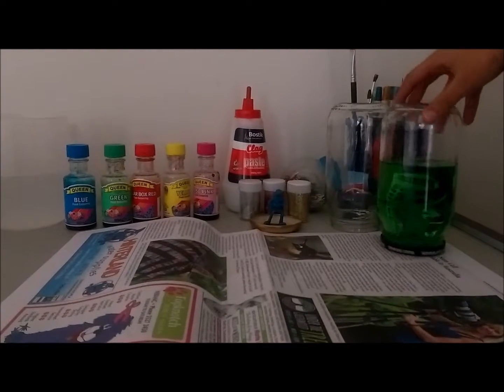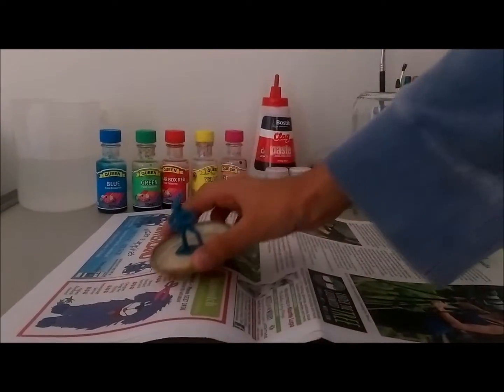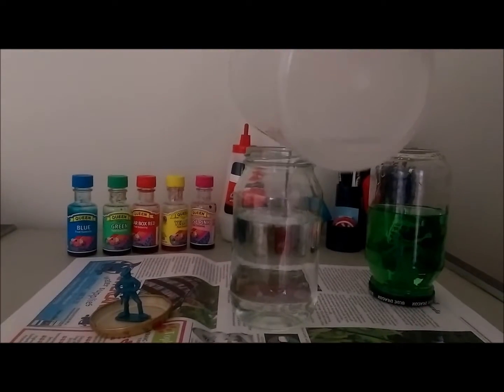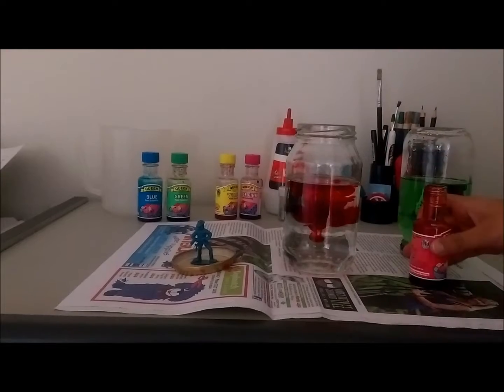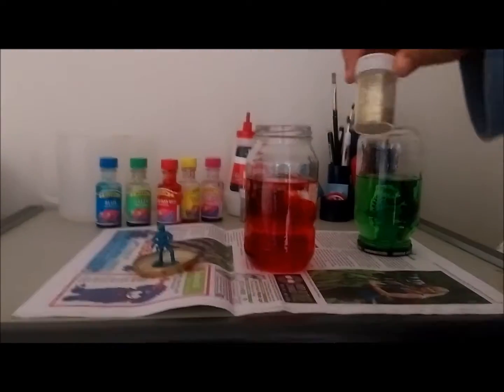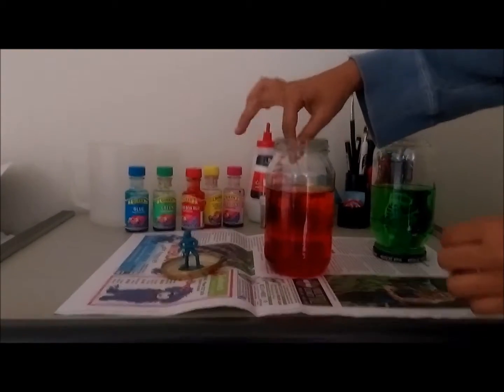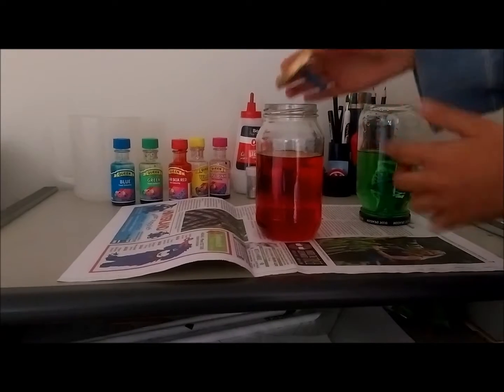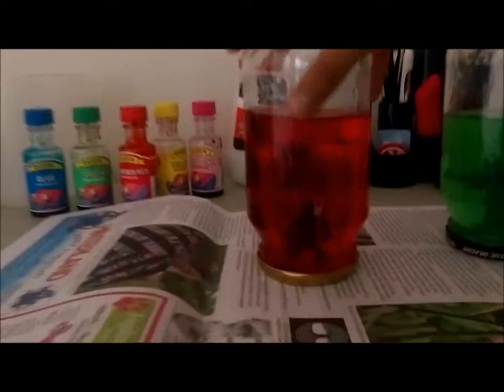How to make a DIY snow globe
This is a simple DIY snow globe with house hold items.